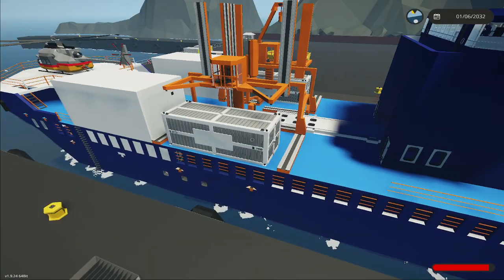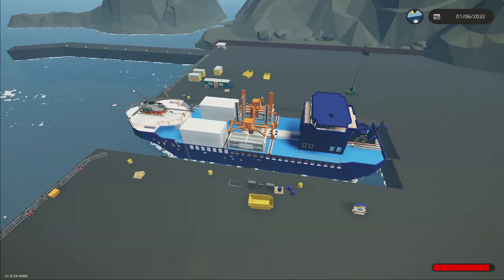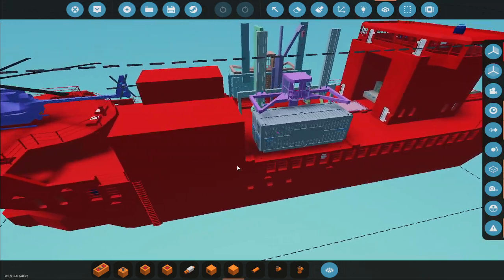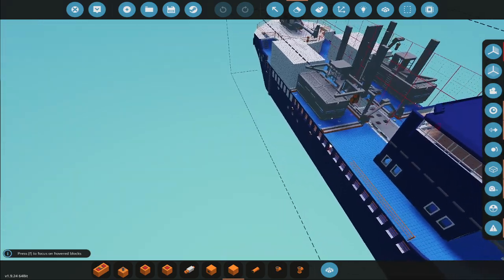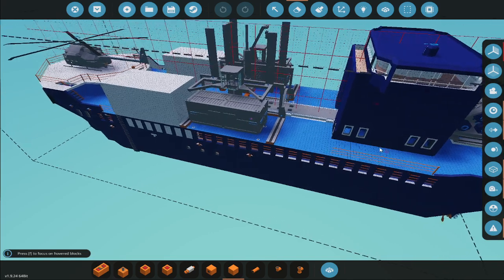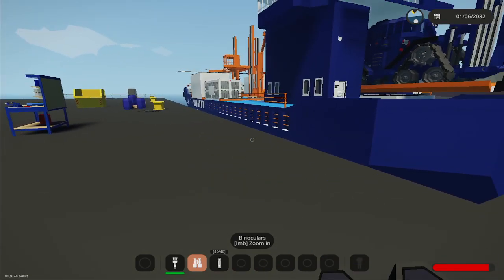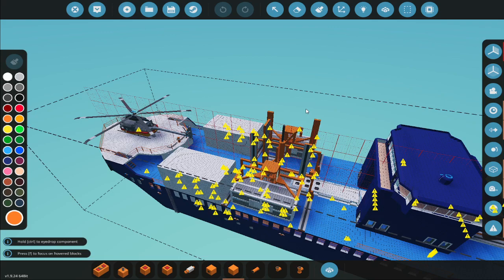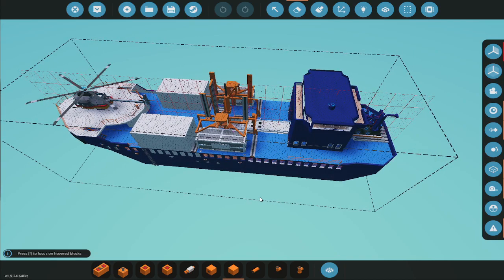Stormworks - Ship Update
The Bin system is in, now to figure where to store the minerals.  :)